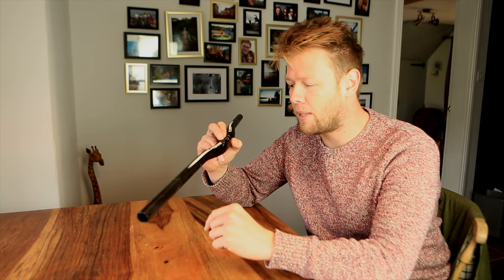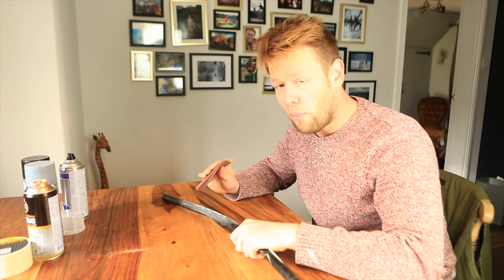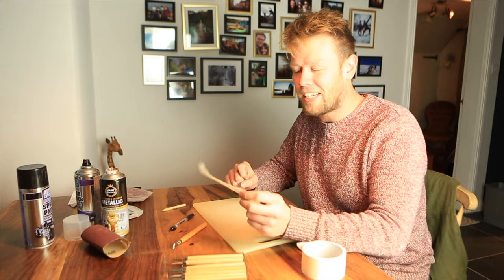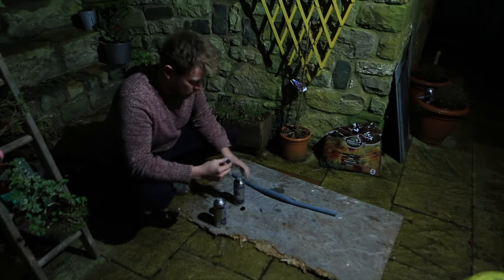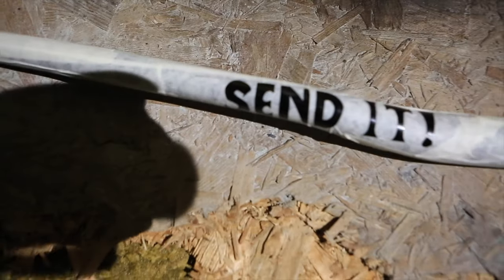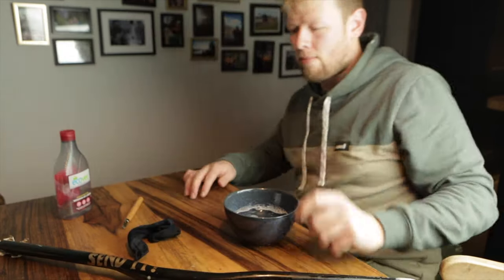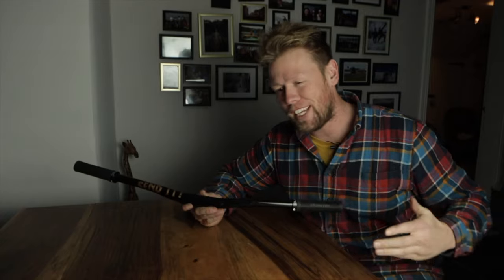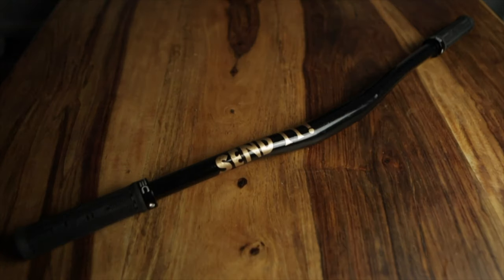I Tried Painting My Mountain Bike Handlebars! (it kinda worked!)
If you've ever wondered about painting your bike components before, wonder no longer. Today we answer the question "Should you paint your handlebars?"